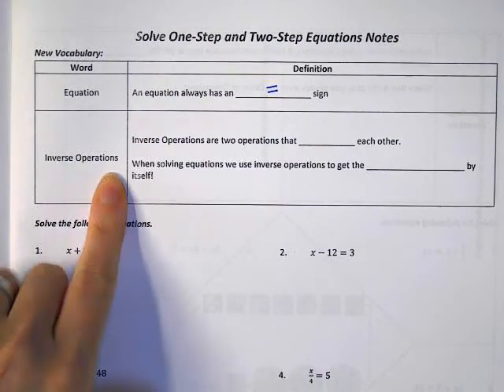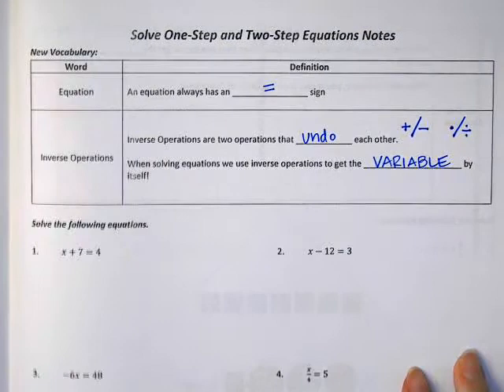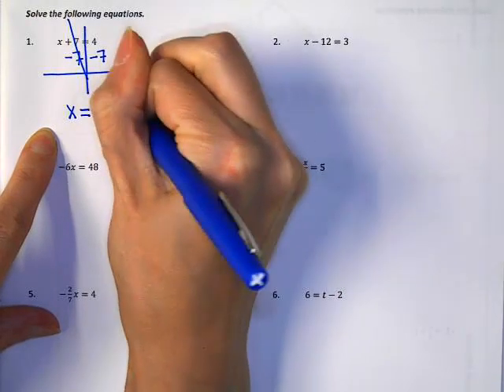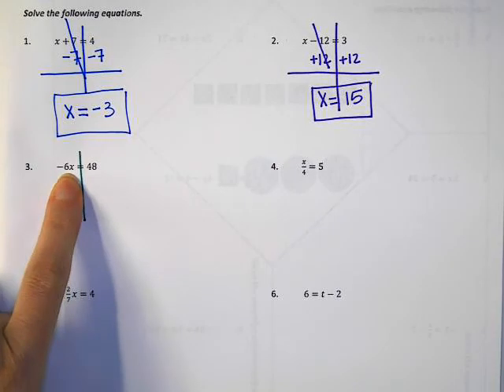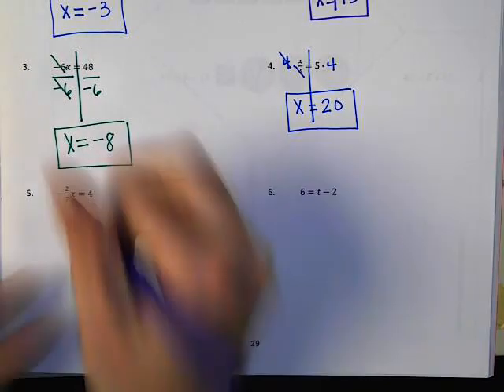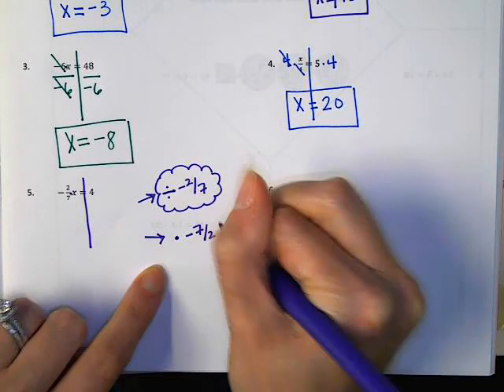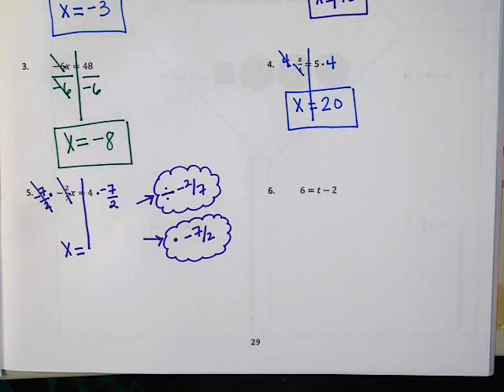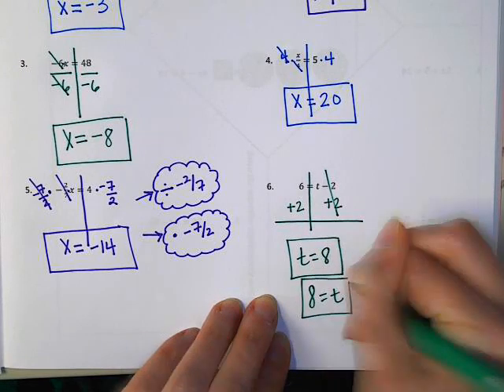Solving One Step Equations